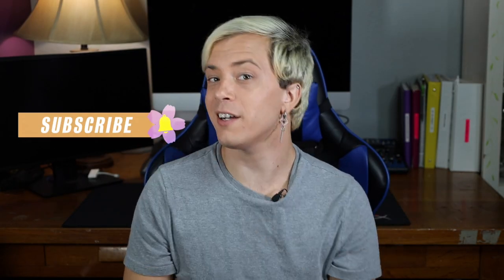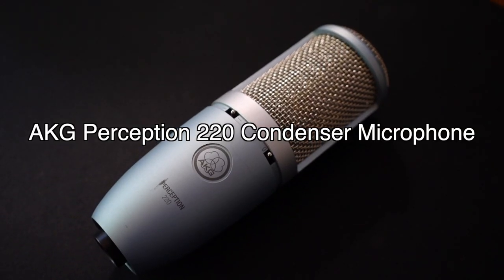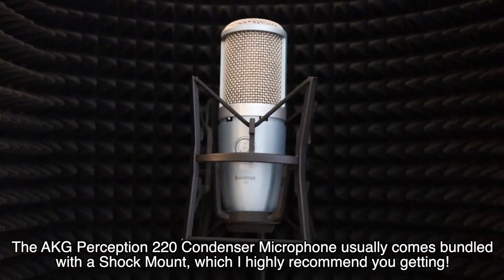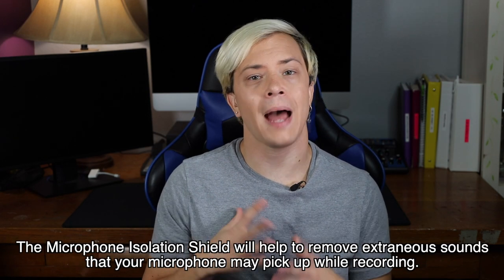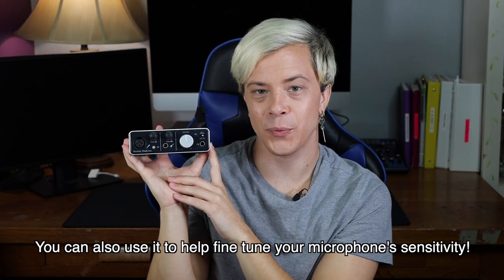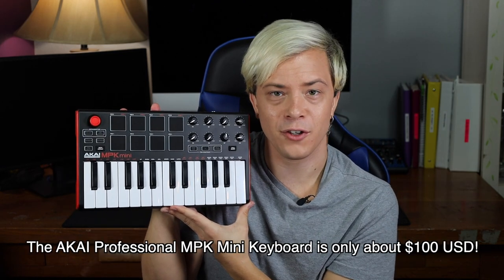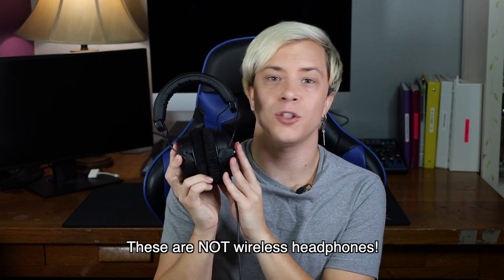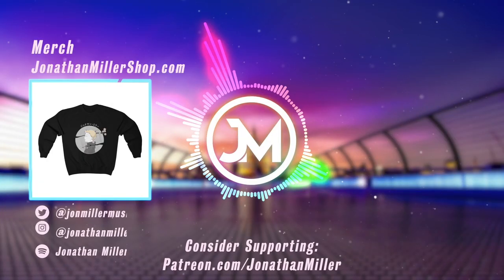You Need This! 5 Things Every Home Studio Needs! | Music Gear Recommendations for Home Studios!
This is a video about the Beyerdynamic DT 770 Studio Headphones review, the AKG Perception 220 Studio Microphone review as well as an AKAI Professional MPK Mini Keyboard review too! | JONATHAN MILLER - "NOT AFRAID OF MY HEART" 💗💙 // Get the Song

GEAR FEATURED IN THIS VIDEO:

🎤 AKG Perception 220 Condenser Studio Microphone
🎤 AKG Perception 220 Condenser Studio Microphone + Shock Mount Bundle
🔊 Monoprice Microphone Isolation Shield
🎹 AKAI Professional MPK Mini Keyboard
🔌 Focusrite iTrack Solo Audio Interface
🎧 Beyerdynamic DT 770 Studio Headphones

In this video, independent dance pop singer/songwriter JONATHAN MILLER shares some of the best music gear for recording a song at home. These are some essential equipment for home recording in 2020 that will hopefully make your home recording process a little easier without breaking the budget! 5 Products are featured in today's video. In this video you will find an AKG Perception 220 Condenser Studio Microphone review, a Monoprice Microphone Isolation Shield review, an AKAI Professional Mini Keyboard review, a Focusrite iTrack Solo Audio Interface review, as well as a Beyerdynamic DT 770 Studio Headphones review!

** GEAR **
▶︎ Canon Rebel T5
▶︎ Final Cut PRO X
▶︎ Neewer LED Dimmable Ring Light Kit

JONATHAN MILLER🌙 is a multilingual futuristic and outer space inspired dance pop singer/songwriter. 🌌🎤🌸